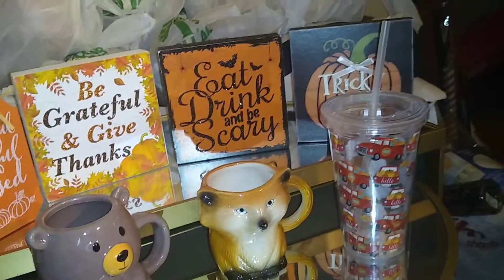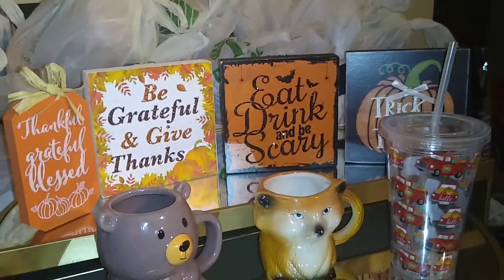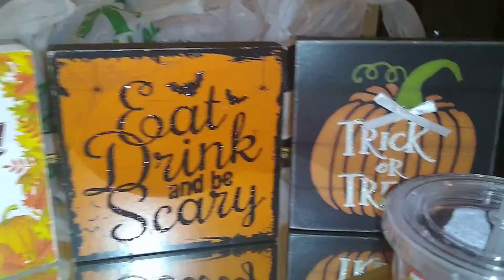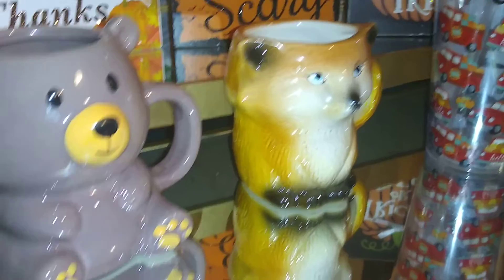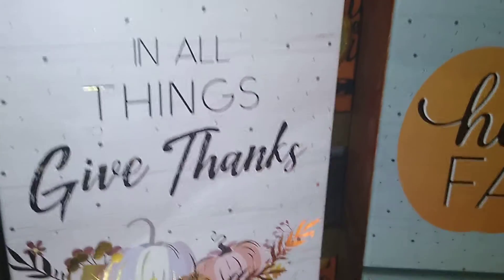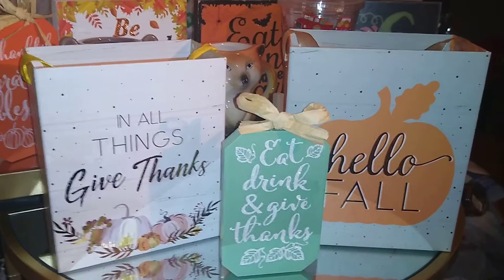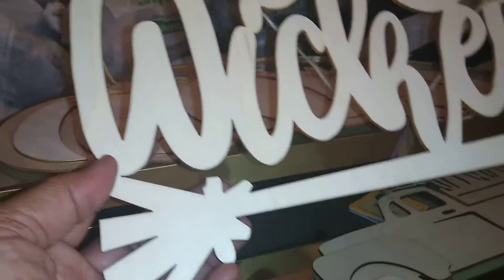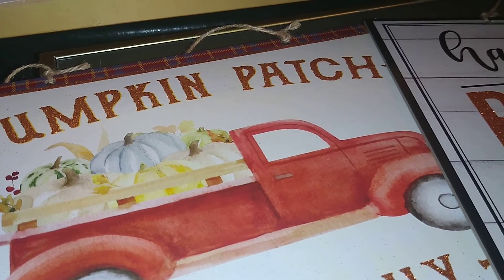Dollar Tree/Dollar General fall haul prt. 1